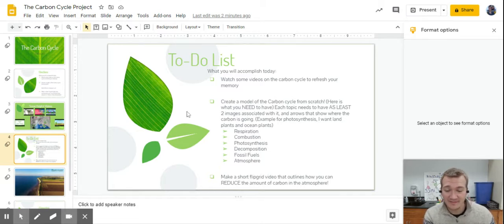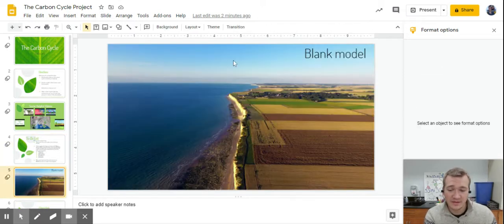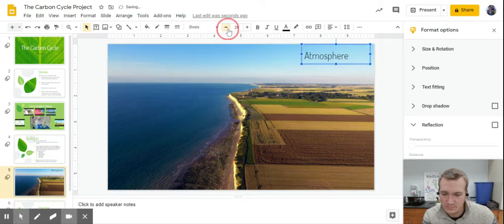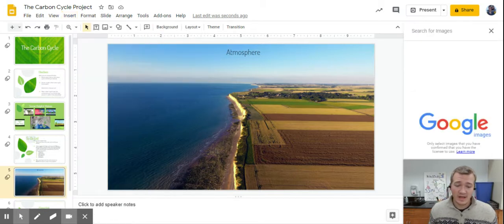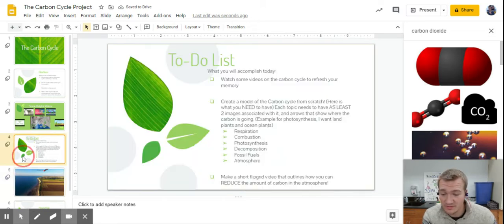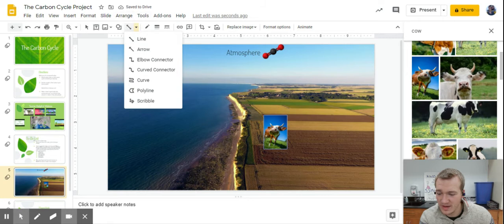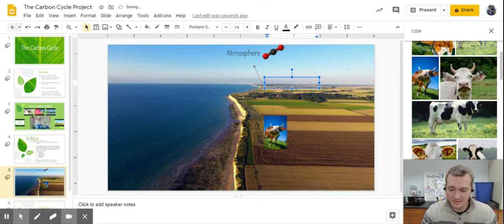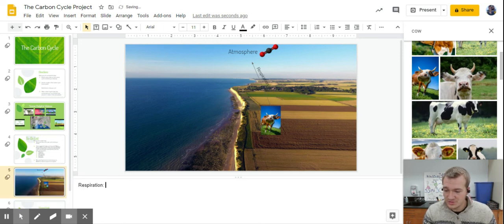The Carbon Cycle Project Directions